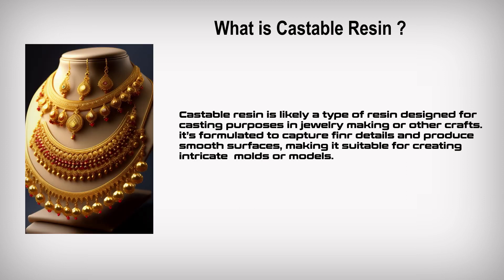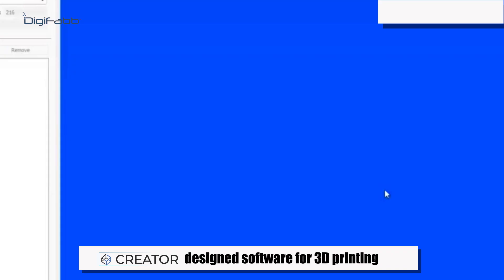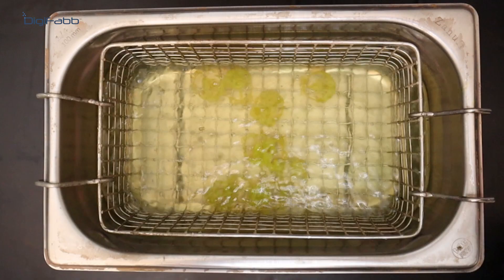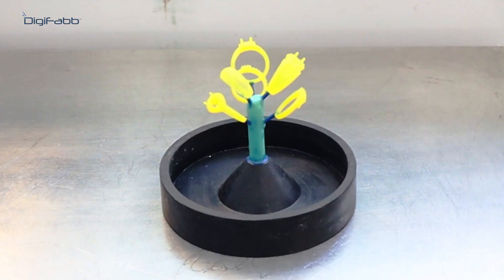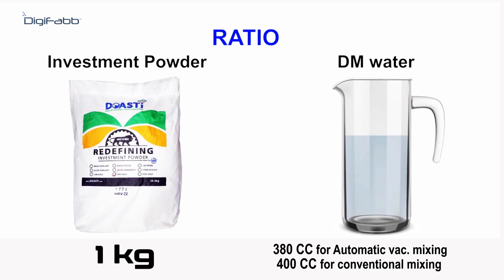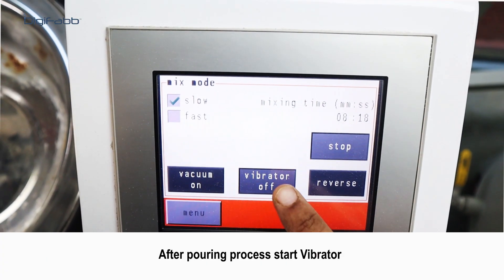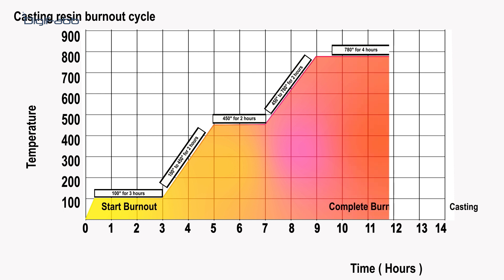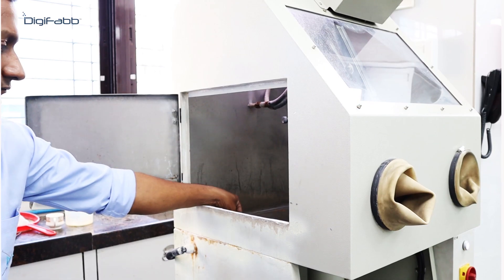DF CAST RESIN SERIES | 3 D Printing | Casting process | DOIT DIGIFABB INDIA PVT LTD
ABOUT US:
We design, develop and manufacture industrial grade, high precision 3D Printers. Currently, our range of SLA/DLP 3D Printers serves the jewelry industry, hearing aid manufacturers, dental labs, educational institutions, design studios and precision casting service providers.